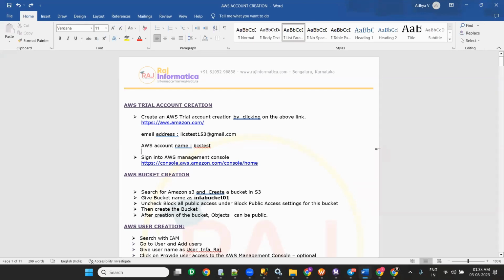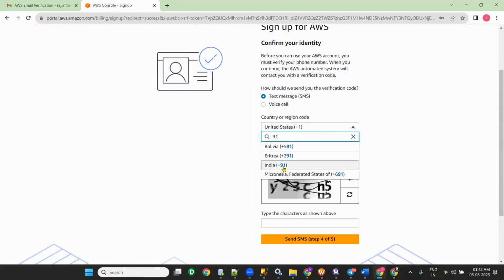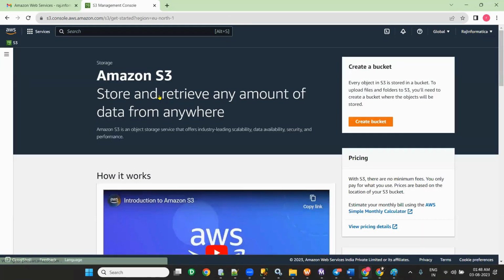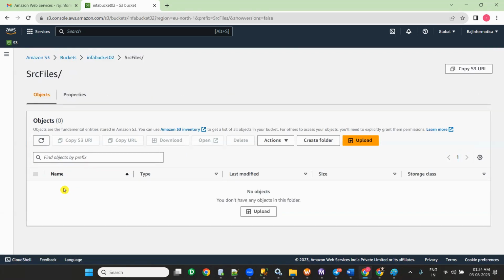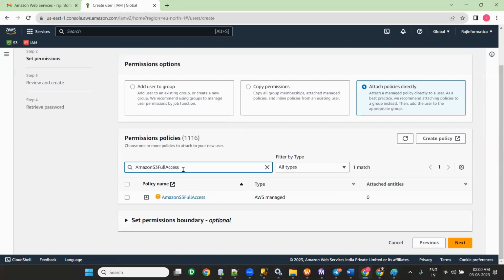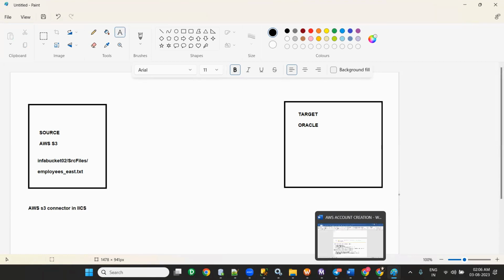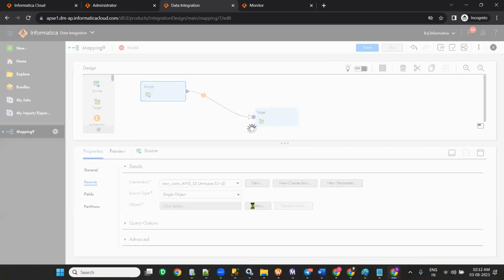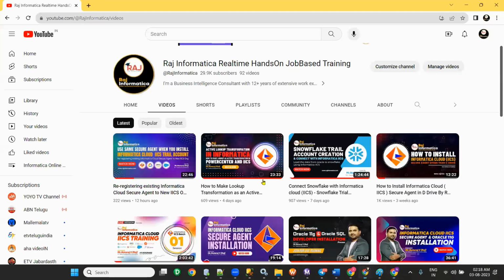AWS S3 Trial Account Creation , Create Aws S3 Connector in IICS & work with Informatica IICS by Raj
Or click the below link to WhatsApp

2.Sign into AWS management console

3.AWS BUCKET CREATION

4.AWS USER CREATION

5.Setting the below permissions to user.
    AmazonS3FullAccess
    AdministratorAccess
    IAMUserChangePassword

6.Create Access key and Secret Access key

7.Upload files in AWS S3 storage .

Hello  Raj Informatica Intelligent cloud services IICS Batch is started on 7th July.
1.Day to Day Explanation on Real-time IICS Mappings / Mapping Configuration Tasks
2.For each topic, mapping document (Business Requirement) will be created and IICS mapping will create on live session based on the mapping document.
3. Working with Cloud databases like Snowflake, Salesforce, GCP and AWS.
4. Interview questions on each topic will be covered on daily basis and provided to the candidate
5.Daily Practice at Home
6.Complete End to End CDI (Cloud Data Integration) and CAI (Cloud Application  Integration)
7.Realtime Project work Explanation using CDI and CAI
8. Realtime Project Document Explanation
9. Resume building on informatica IICS
10. Interview questions and Tips to clear the interview and IICS certification.

Learn the fundamentals of Informatica Intelligent Cloud Services (IICS), including the architecture and data integration features, synchronisation tasks, cloud mapping designer, masking tasks and replication tasks. This course enables you to operate and manage user security, secure agents, and monitor tasks and resources in IICS.

informatica cloud tutorial for beginners
iics interview questions
iics vs powercenter
informatica iics tutorial